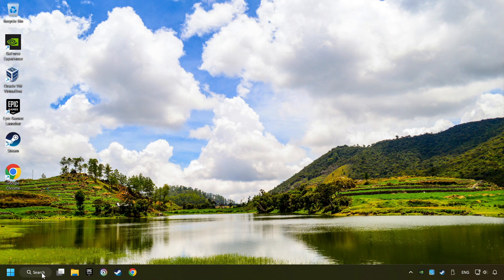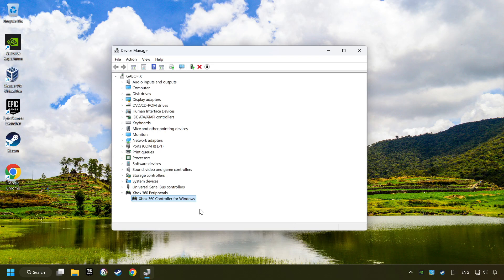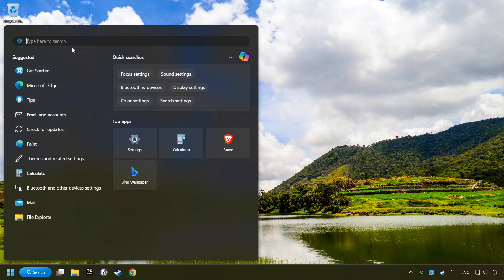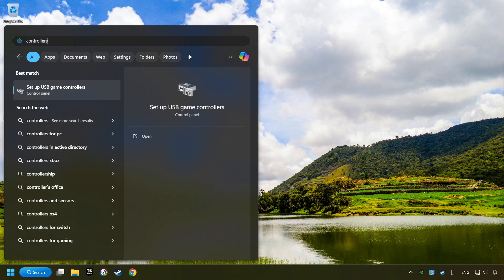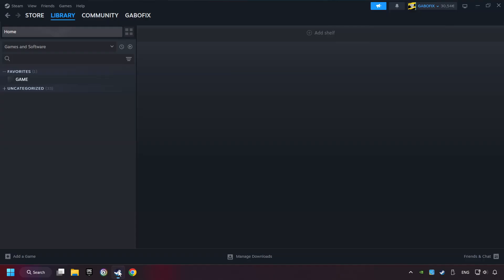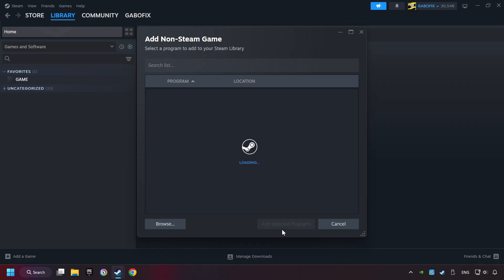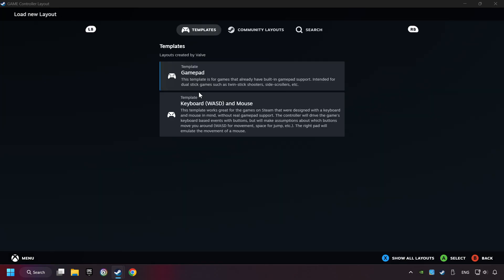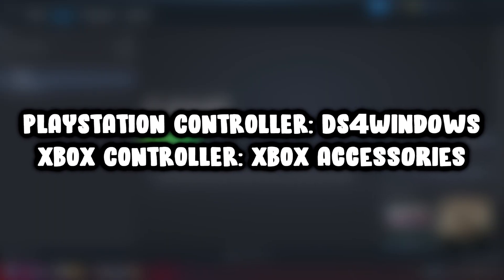How to FIX Stranded Deep Controller/Gamepad Not Working on PC